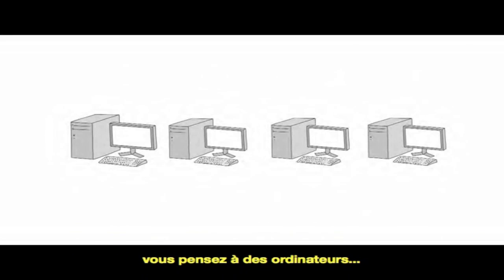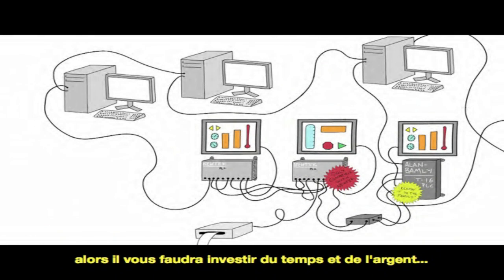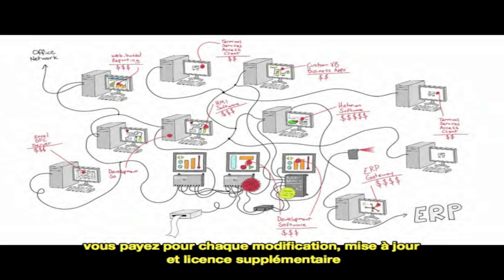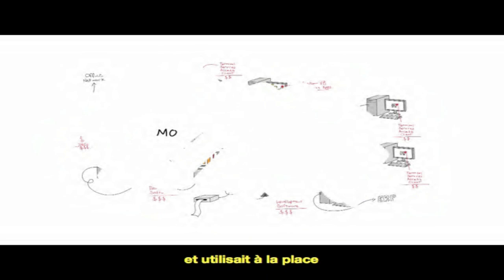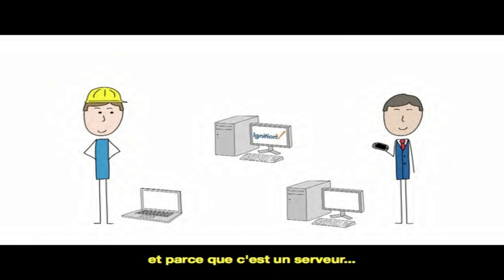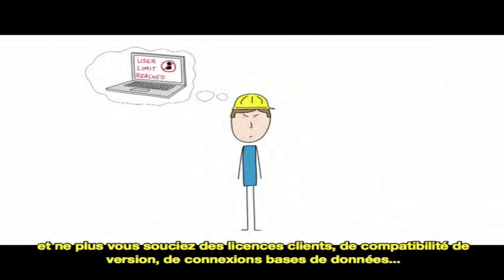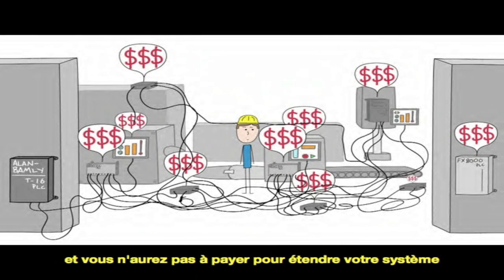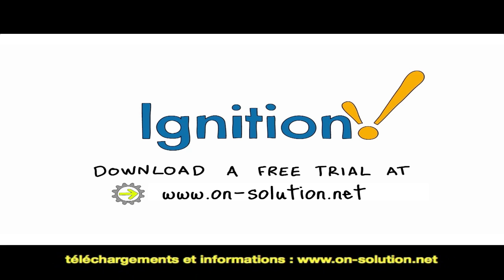Repenser la supervision pour l'entreprise moderne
Ignition : Stop Anarchy, Grow Productivity

Les technologies de l'information modernes transforment les systèmes de contrôle-commande et d'informatique industrielle. Basé sur des standards ouverts, Ignition est synonyme de meilleure intégration à votre environnement informatique. Le fonctionnement multi plateforme par serveur avec une licence illimitée apporte liberté de conception de votre système en termes d'architecture et de déploiement.

Découvrez en 2'40 minutes, comment Ignition peut vous aider à simplifier votre informatique industrielle.